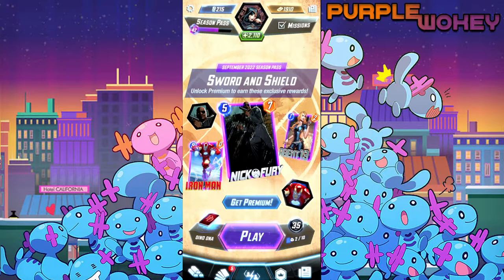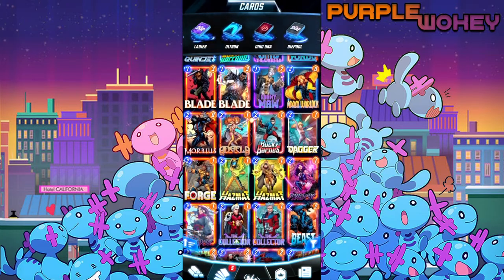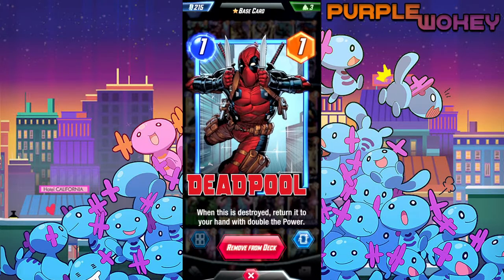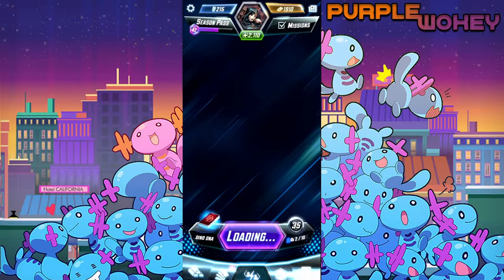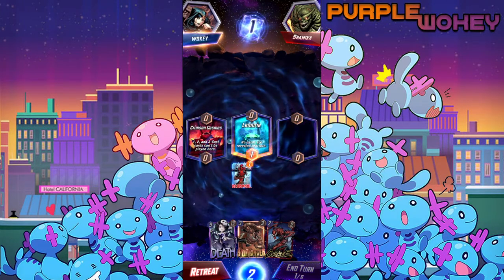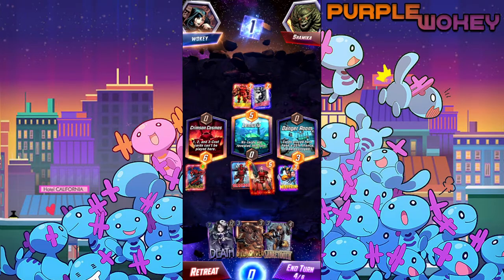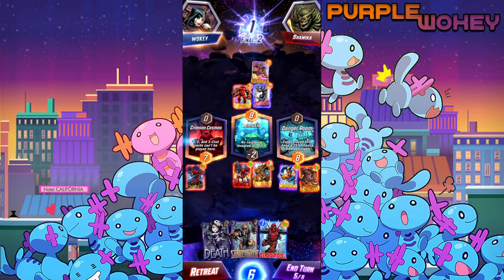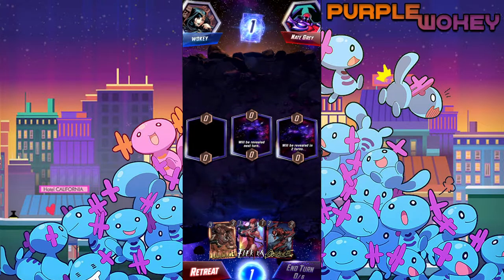Live, Die, Repeat! Deadpool deck is pretty fun! Marvel Snap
Deadpool doing what he do best. Dying horribly!